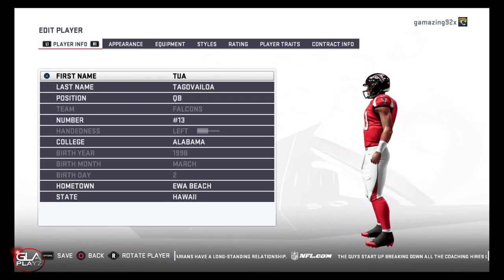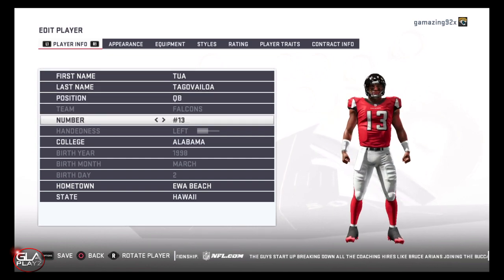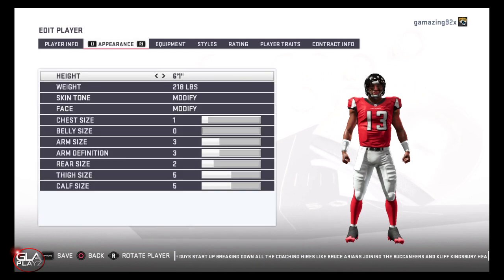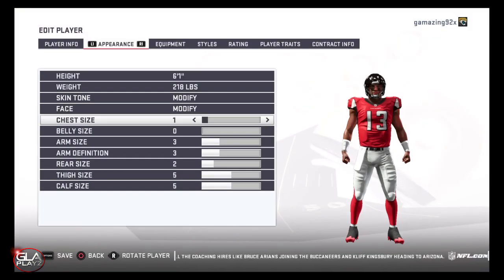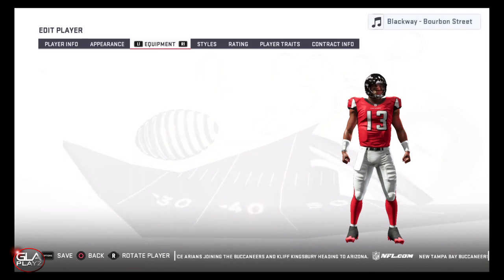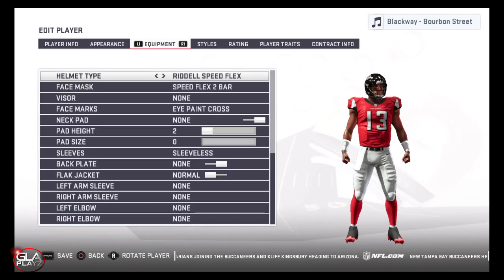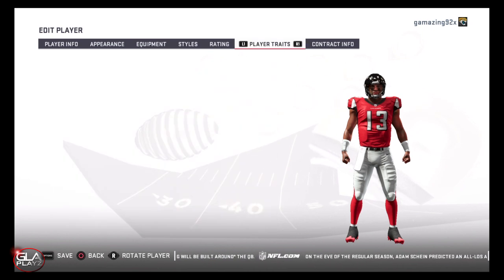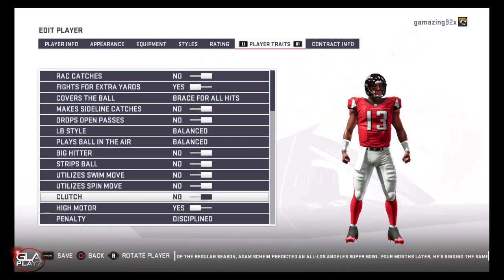How to Create QB Tua Tagovailoa Madden 19 | Alabama QB | PS4, Xbox 1, PC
Tua Tagovailoa plays QB for the Alabama Crimson Tide. He was ranked as the number one high school player in the state of Hawaii of the Class of 2017 and attended Saint Louis School in Honolulu, the same school as Heisman Trophy winner Marcus Mariota. Mariota served as a mentor to him when they were growing up in Hawaii. Retrieved from Wikipedia

2017
As a true freshman, Tagovailoa was backup to sophomore quarterback Jalen Hurts throughout the 2017 season, but he got to see significant playing time due to a couple of blowout victories for the Crimson Tide. On September 9, he made his collegiate debut against Fresno State in a home game at Bryant–Denny Stadium. In the 41–10 victory, he finished 6-of-9 for 64 yards and his first career passing touchdown, which was a 16-yard pass to wide receiver Henry Ruggs III. On September 23, in a 59–0 victory against Vanderbilt, he got more playing time and recorded 103 passing yards and two passing touchdowns. In the next game, against SEC West rival Ole Miss, he recorded his first collegiate rushing touchdown in a 66–3 victory. In the annual rivalry game against Tennessee, he finished with 134 passing yards, one passing touchdown, one interception, and one rushing touchdown in the 45–7 victory. On November 18, in a game against Mercer, he threw for three passing touchdowns in the 56–0 victory. On January 8, 2018, he replaced Hurts in the second half of the 2018 College Football Playoff National Championship due to ineffective play by Hurts. He threw the game-winning 41-yard touchdown pass in overtime to another true freshman, wide receiver Devonta Smith, to win the game and claim the 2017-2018 CFP National Championship. He finished the 26-23 victory over the Georgia Bulldogs 14-of-24 for 166 passing yards, three passing touchdowns and one interception, along with 27 rushing yards on 12 attempts. Tagovailoa was named the Offensive MVP of the game. Retrieved from Wikipedia

2018
On September 1, 2018, Tagovailoa made his first career start at the season's opening game, against Louisville, in Orlando, Florida. He finished 12-of-16, with 227 passing yards and two touchdowns in the 51–14 victory, before Jalen Hurts replaced him in the third quarter. During Alabama head coach Nick Saban’s weekly Monday press conference following the victory, he announced Tagovailoa as the starter for The Crimson Tide’s home opener against Arkansas State on September 8. In the 62–7 victory over Ole Miss, he was 11-of-15 for 191 passing yards and two touchdowns to go along with 47 rushing yards. He continued his efficient season against Texas A&M with 387 passing yards, four passing touchdowns, and a rushing touchdown in the 45–23 victory. In a limited role against Louisana, he was 8-of-8 passing for 128 passing yards and two passing touchdowns in the 56–14 victory. In the next game against Arkansas, he had more passing touchdowns than incompletions as he went 10-of-13 for 334 passing yards and four passing touchdowns in the 65–31 victory. Following the regular season, he finished second in the Heisman Trophy voting to Oklahoma Sooner starting quarterback Kyler Murray, but he won the Walter Camp Award and Maxwell Award for 2018, both awarded to the top player in college football. While recovering from the high ankle sprain he suffered during the SEC Championship against Georgia, Tagovailoa put on a nearly flawless offensive performance against Oklahoma in the 2018 Orange Bowl (24/27 completions, 318 yards passing, 4 TDs and 0 INTs) to lead the Tide to their 4th consecutive CFP National Championship appearance. He was also named Offensive MVP of that game. Retrieved from Wikipedia